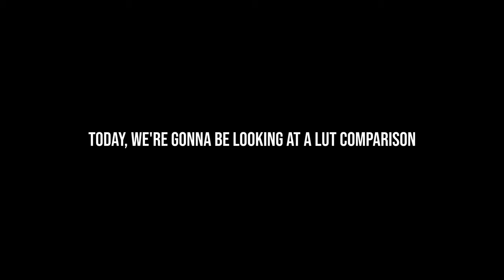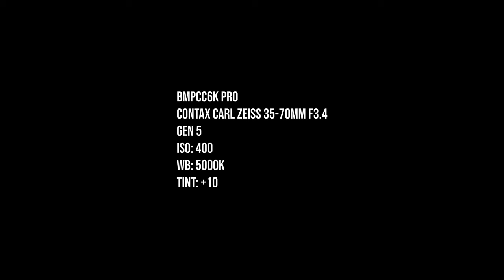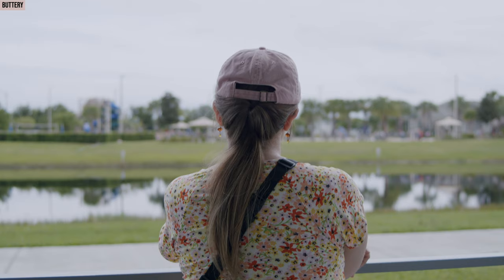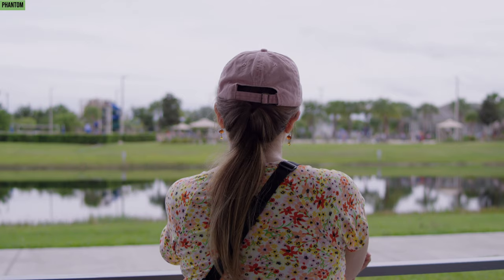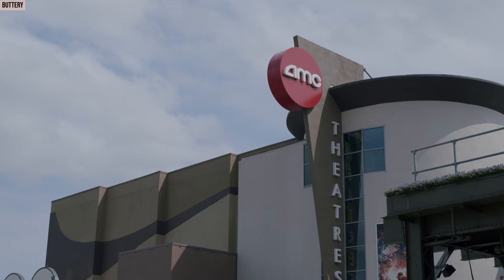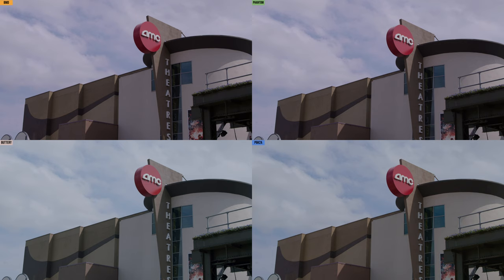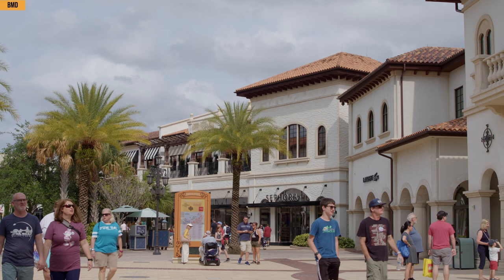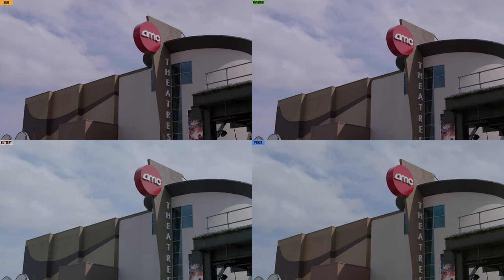My Favorite BMPCC6K Pro LUTs (Buttery LUTs | Phantom LUTs | P6K2Alexa Powergrade | BMD LUTs)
In this video, I run a quick and simple LUT comparison between a few different shots. It is not very technical, simply my opinions and thoughts surrounding these different REC709 Conversion LUTs.

00:15 - Which LUTs will be compared
00:20 - Camera Settings (Same for all shots)
00:24 - First Shot (Indoors) LUT comparison
1:18 - Second Shot (Outdoors) LUT comparison
2:10 - Third Shot (Outdoors) LUT comparison
2:59 - Fourth Shot (Outdoors) LUT comparison
3:36 - Final Thoughts

LUTs that are compared in this video:
-P6K2Alexa Powergrade
-Blackmagic Design Gen 5 Film to Video
-Buttery BMPCC4K/6K - Gen 5 - Natural - REC709 - v1
-Phantom Luts - P6K Neutral Gen 5